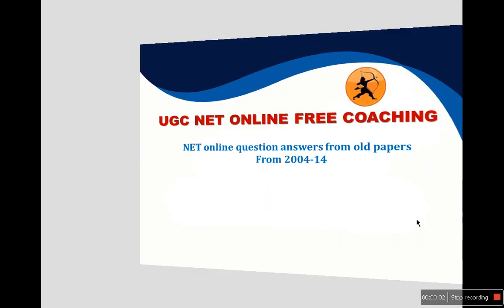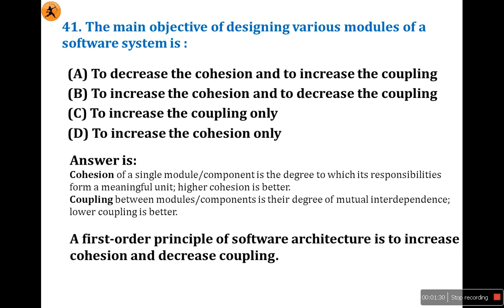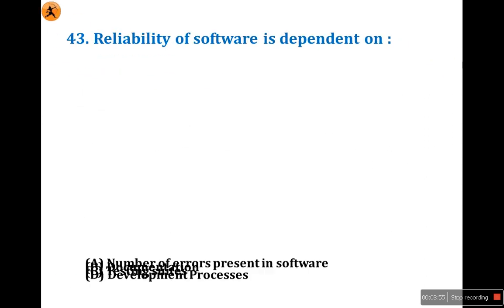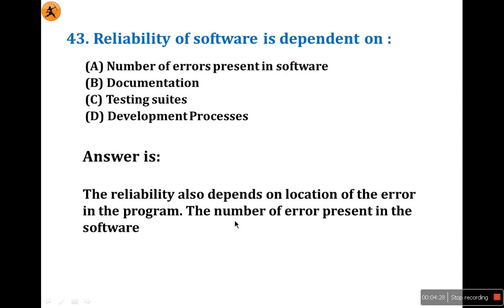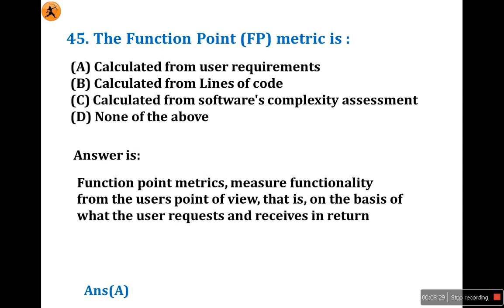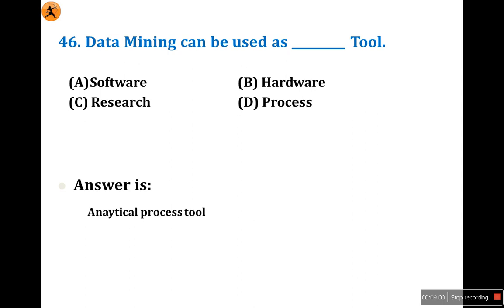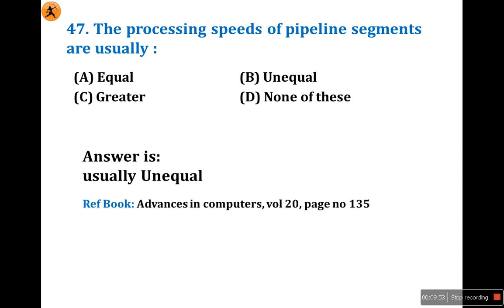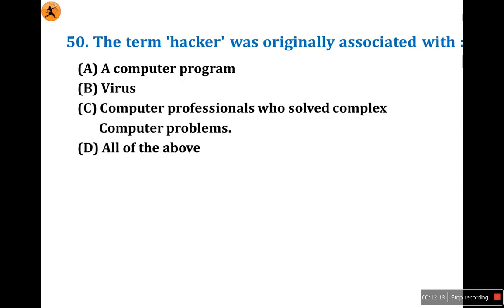NET QP SOLUTION Dec 2004 PART-V(Continue...)